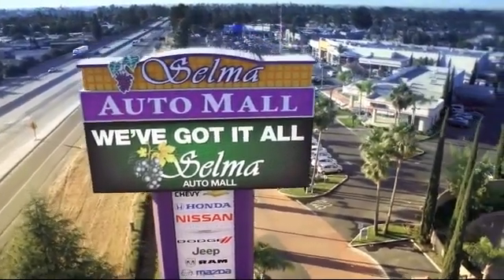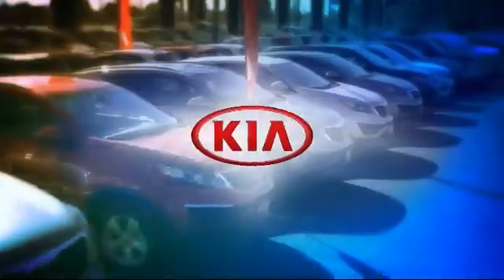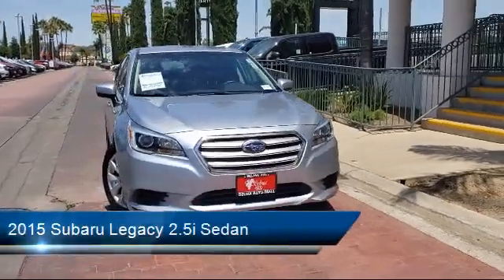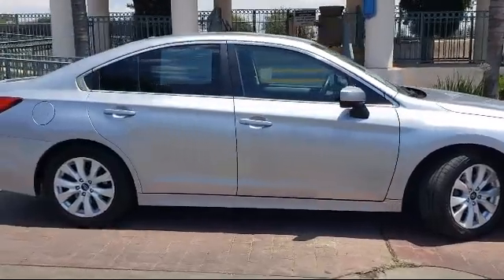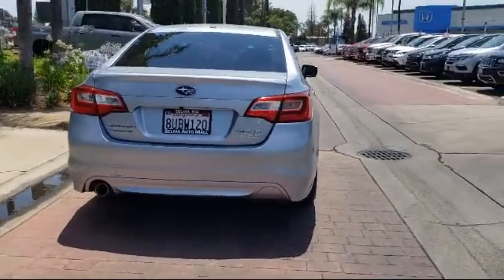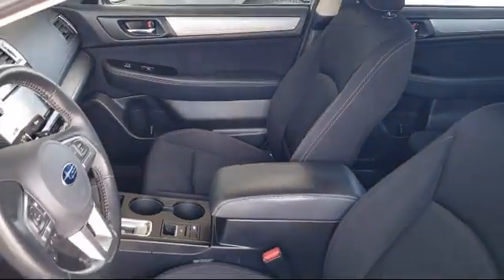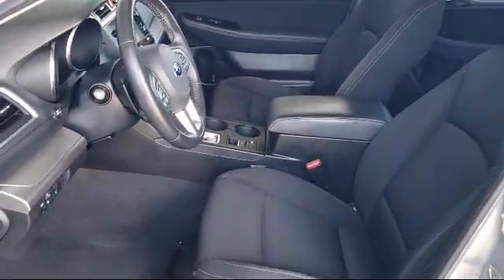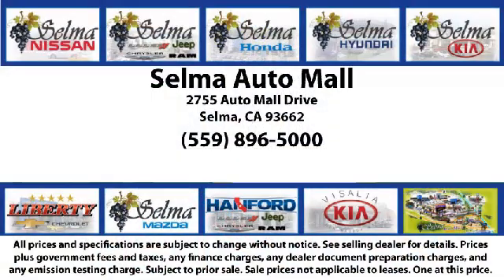2015 Subaru Legacy 2.5i Sedan Fresno Clovis Visalia Hanford Tulare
2015 Subaru Legacy 2.5i Sedan Stock Number: K15254A Vin:4S3BNAC68F3055965.

Selma Kia
2755 Auto Mall Drive